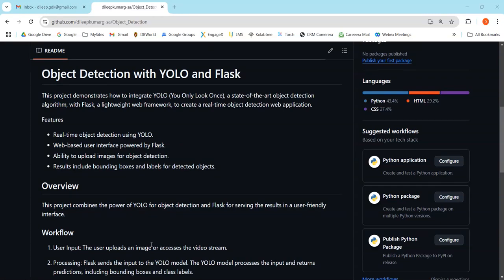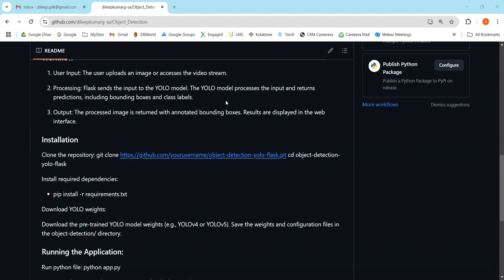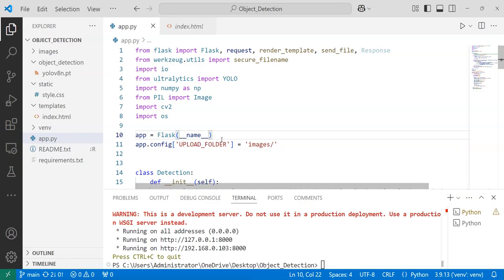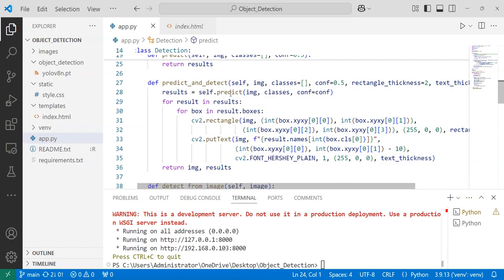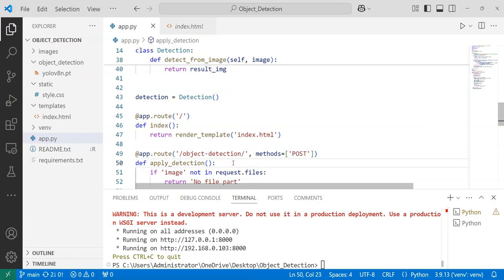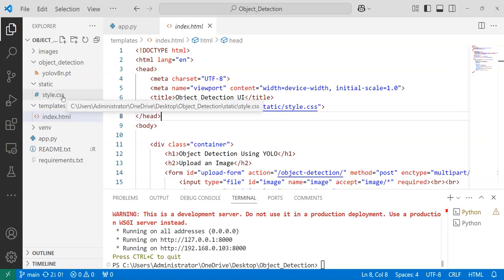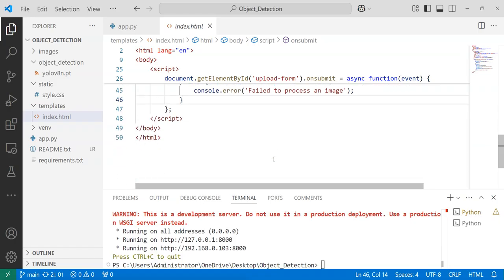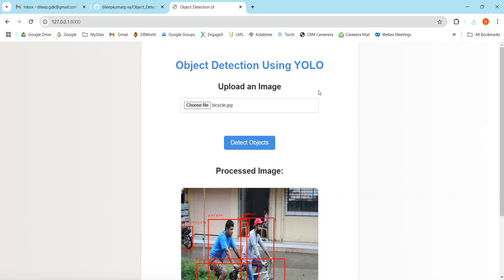Object Detection Using YOLO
Object Detection with YOLO and Flask
This project demonstrates how to integrate YOLO (You Only Look Once), a state-of-the-art object detection algorithm, with Flask, a lightweight web framework, to create a real-time object detection web application.

Features
- Real-time object detection using YOLO.
- Web-based user interface powered by Flask.
- Ability to upload images for object detection.
- Results include bounding boxes and labels for detected objects.